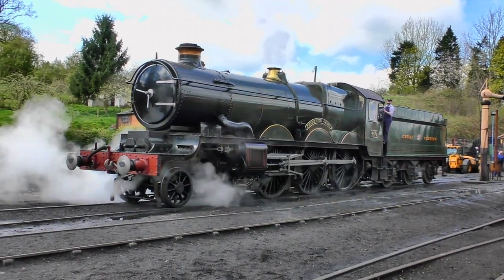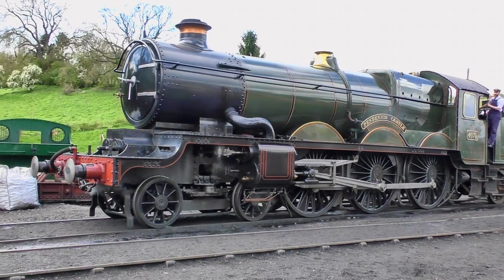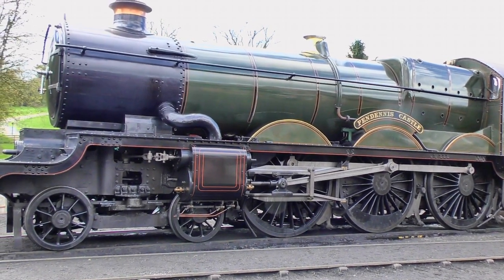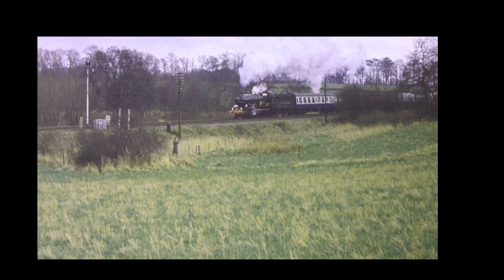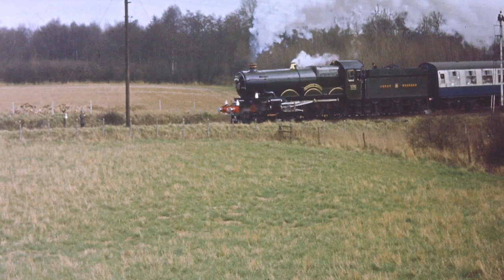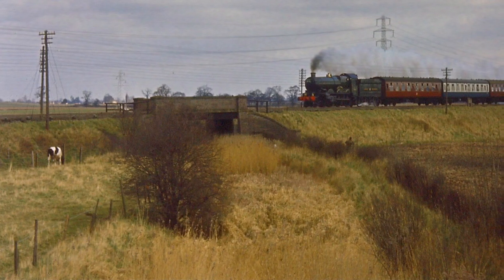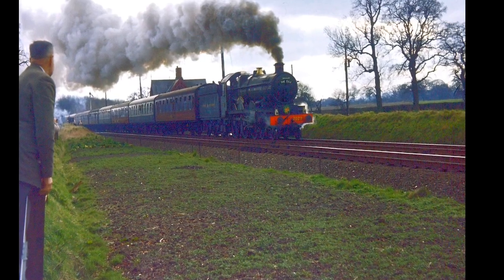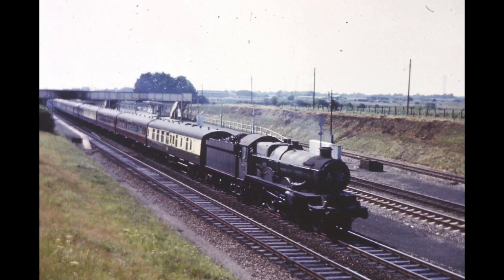Tribute to the Castle Class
The Great Western Castle class of locomotives reached its centenary in 2023. This short video is a tribute to the achievements of the class.